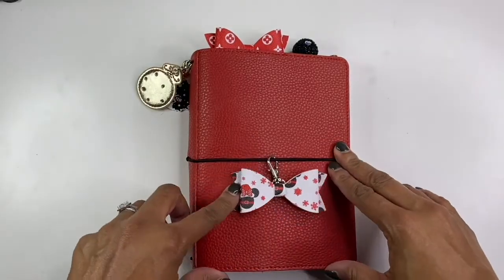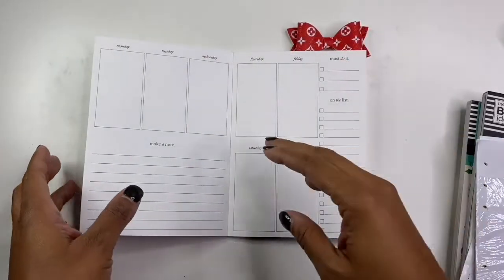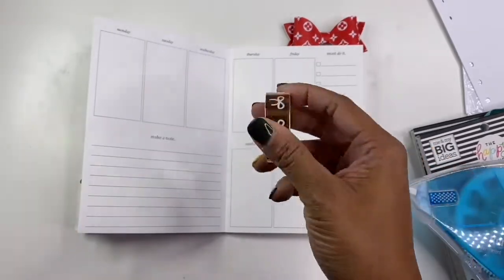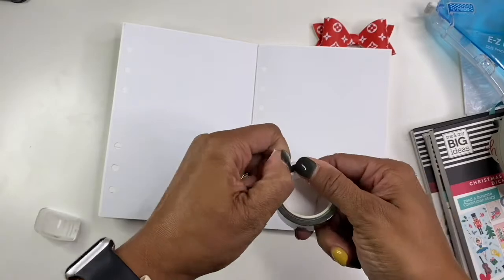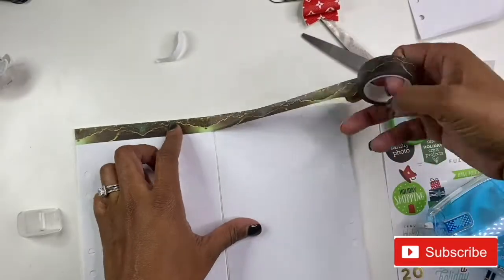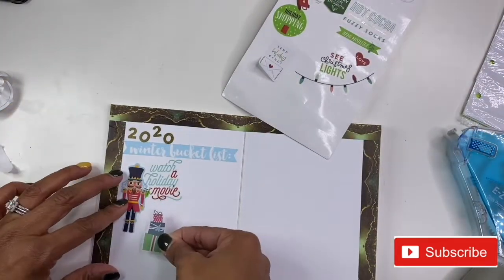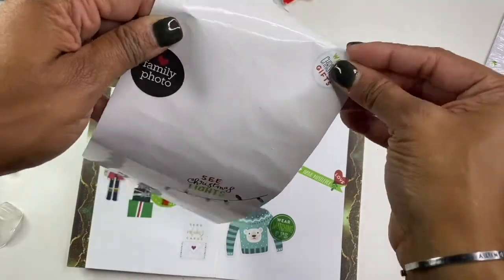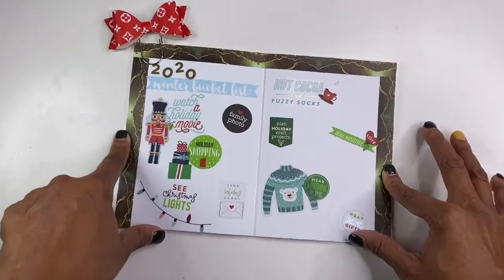Winter Bucket List 2020!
Thank you for visiting my channel today!  I had so much fun creating this Winter Bucket List for my family.  I look forward to doing all of these things with them during this winter season.